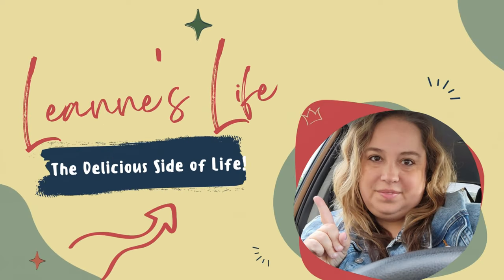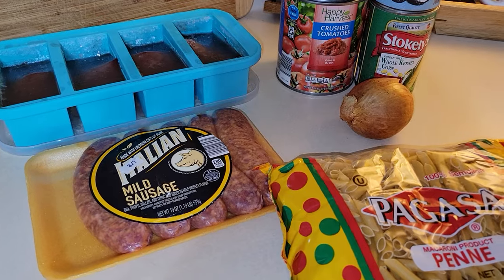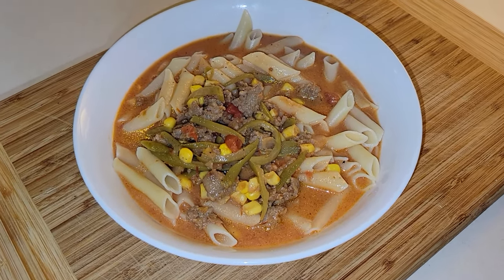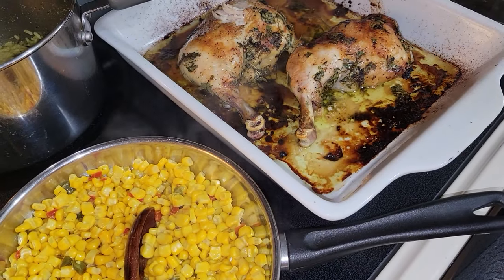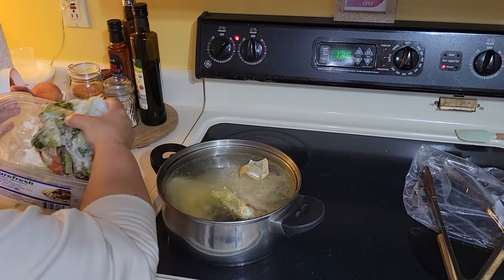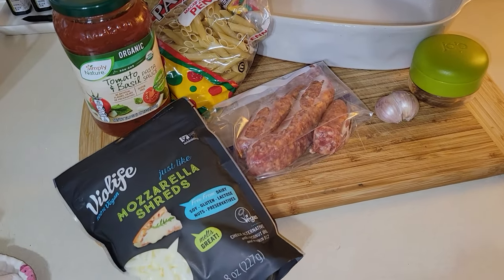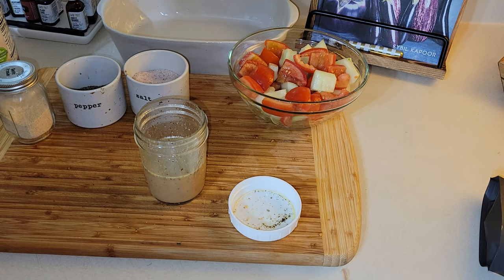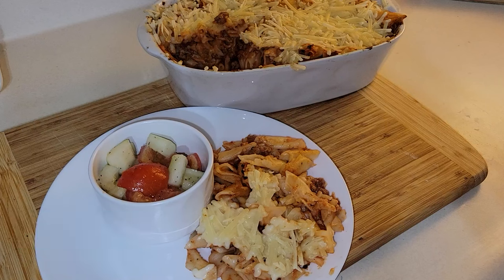EXTREME Budget Meals - $2 Meals | Super Cheap Meals for the Whole Family | Leanne's Life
EXTREME Budget Meals - $2 Meals | Low Cost Meals for the whole Family | Leanne's Life
In today's video I have two Extreme Budget meals that cost under $2 a serving - and they are low cost meals for the whole Family.  Budget Meals don't have to be boring!  The chicken leg with risotto was so good, and the tuna cakes had so much flavor!
I hope you enjoy these extreme budget meals!
Leanne XO

Instacart Code and Link!
L68DDC6124

AMAZON FINDS:  Click to buy!
Skinnytaste Meal Prep Cookbook
Skinnytaste Airfryer Cookbook
Everday Dinners Cookbook

Welcome to Leanne’s Life!  Love food?  I LOVE to cook!   Want healthy meal options?  I hope I can inspire you to try my recipes!  What I Eat In A day videos, Cook with Me's and What's for Dinner Video's are a lot of what I do.  I also enjoy doing Grocery Hauls and Shop with Me's. I live in the metro area of Pittsburgh, PA.  I decided to start this journey to create positive content and motivate others!